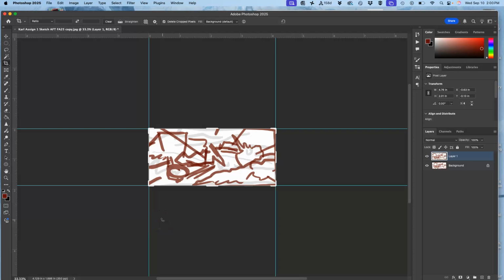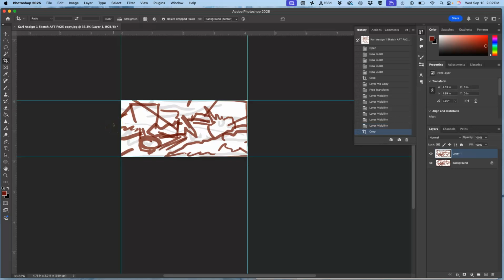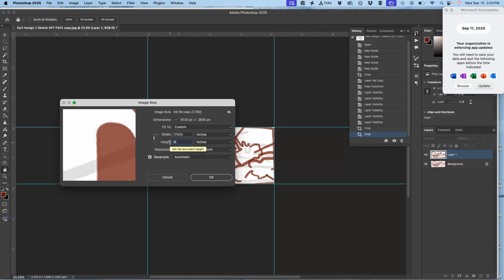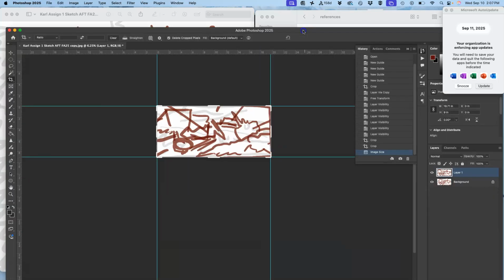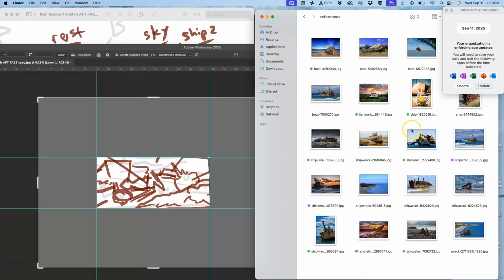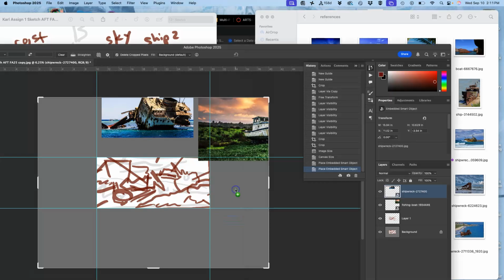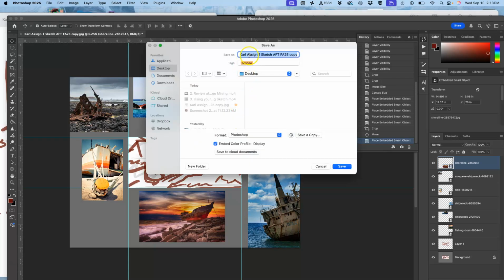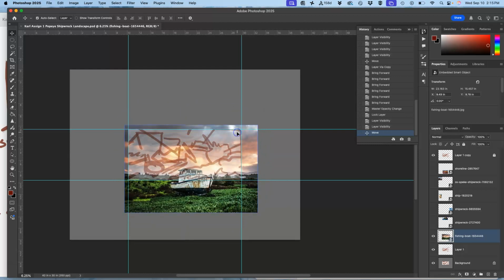4 Setting Up the Pixel Dimensions for Highest Print Quality in Adobe Photoshop